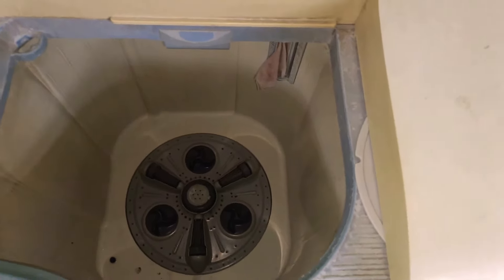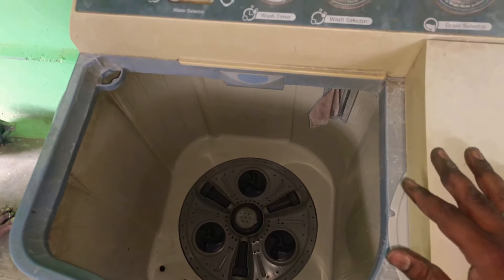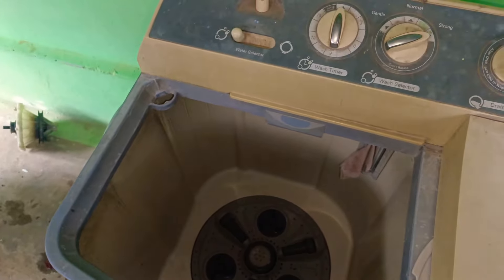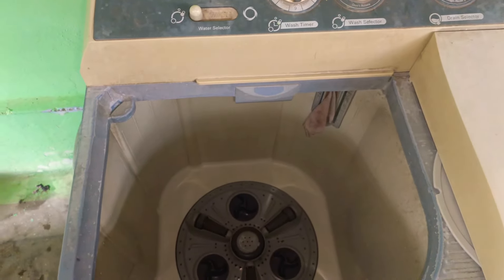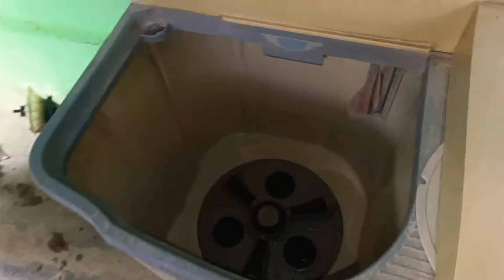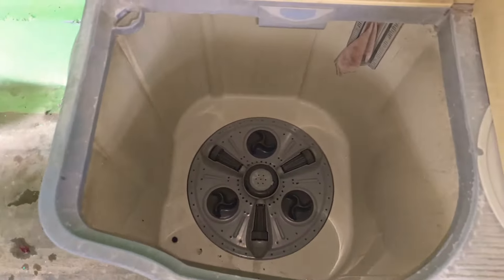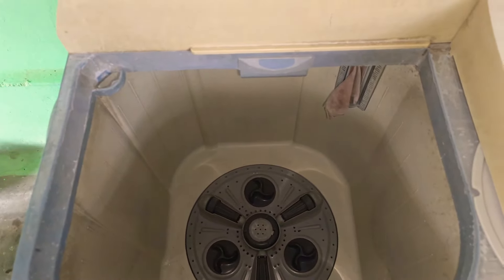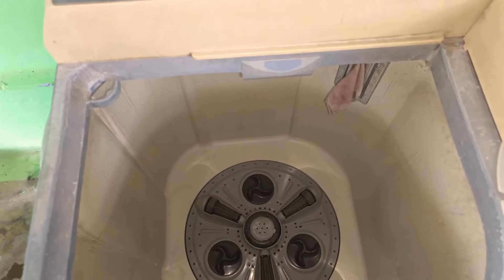semi automatic washing machine LG gear box changing